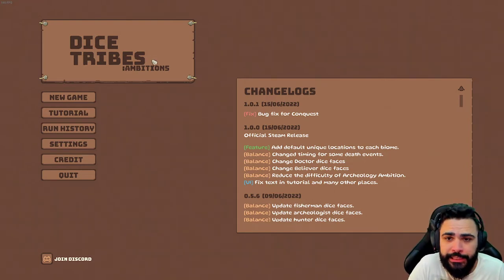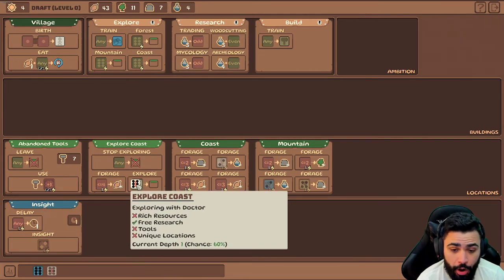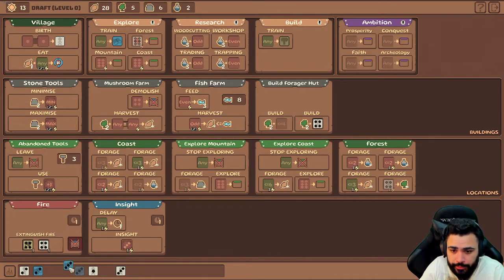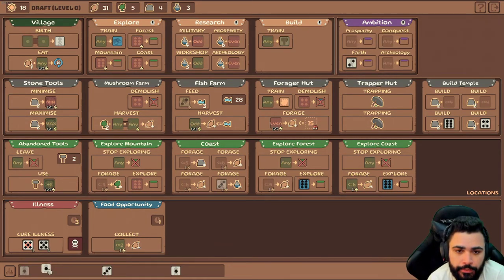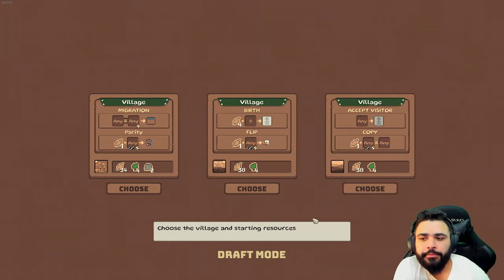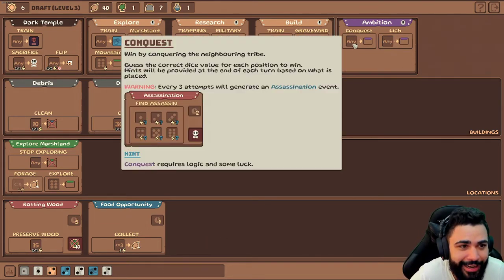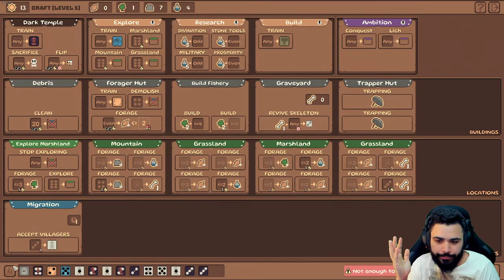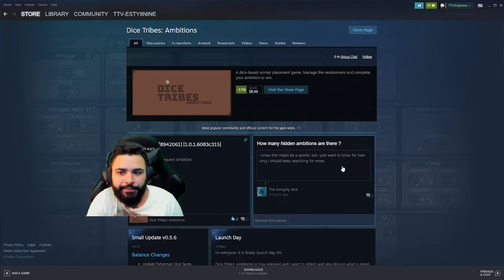Dice Tribes: Ambitions (Two Runs!) - Full Playthrough with Esty8nine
Run 2 - 1:25:43

Esty8nine plays Dice Tribes: Ambitions!

A dice-based worker placement game. Manage the randomness and complete your ambition to win.